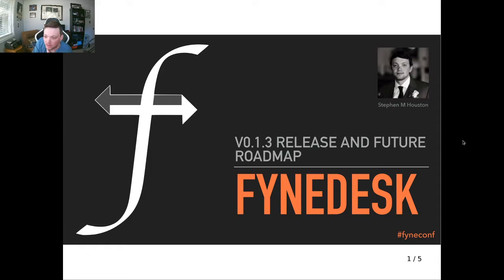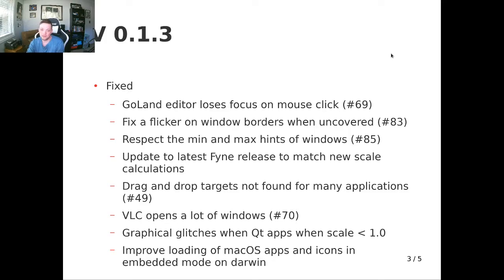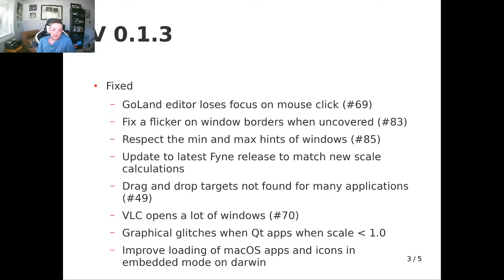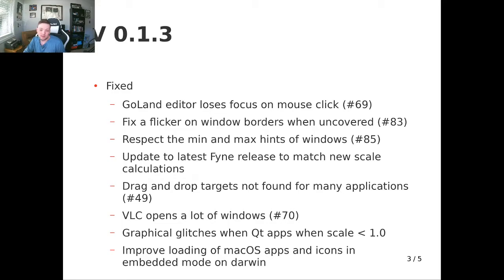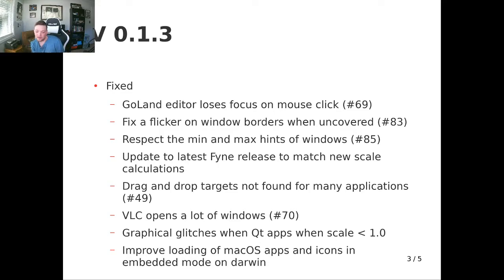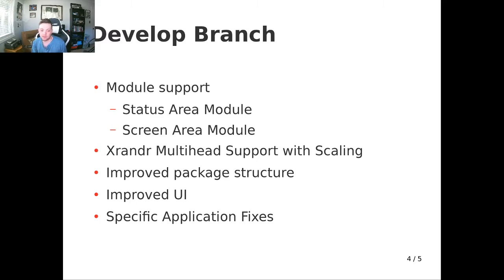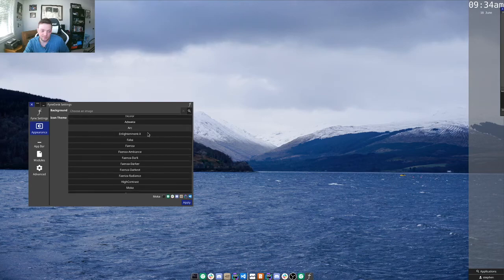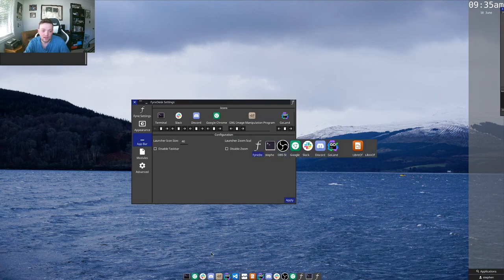FyneConf 2020 Session 4 - Fynedesk - 0.1.3 Release and Future Roadmap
Looking at what is new with the FyneDesk unix desktop environment and where it's going in the future